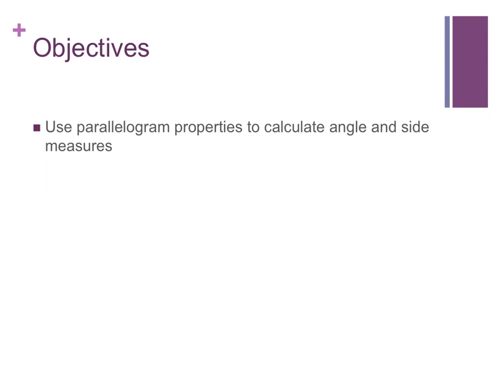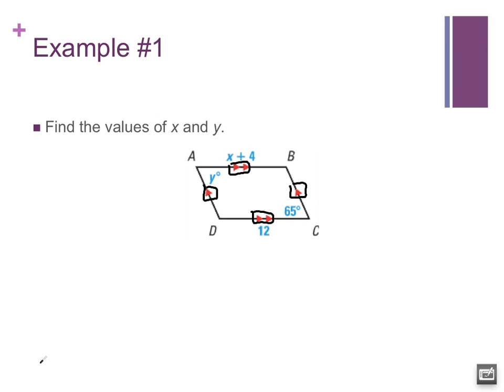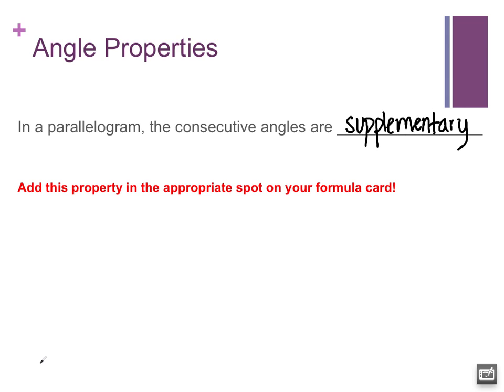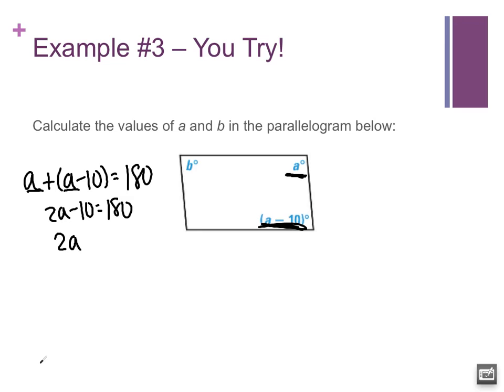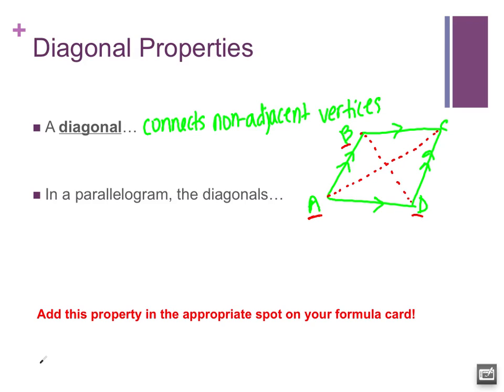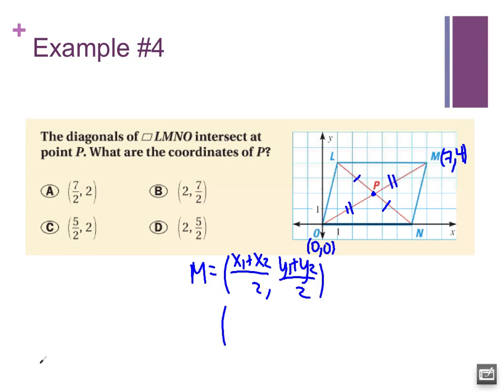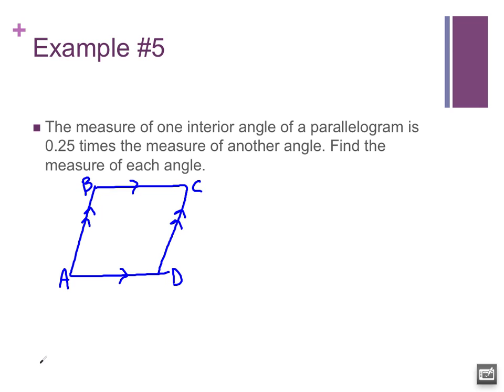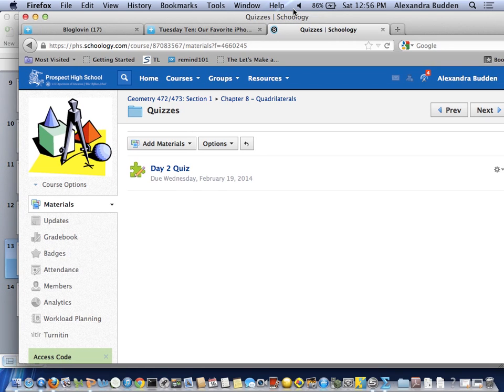8.2 Properties of Parallelograms